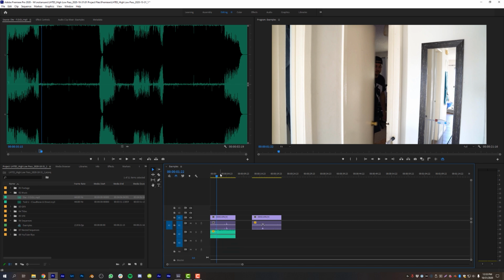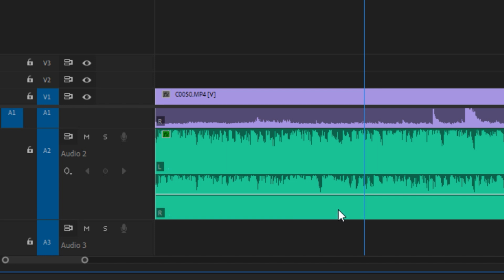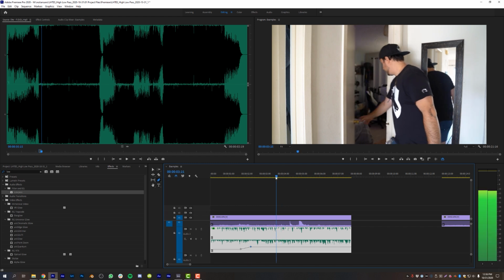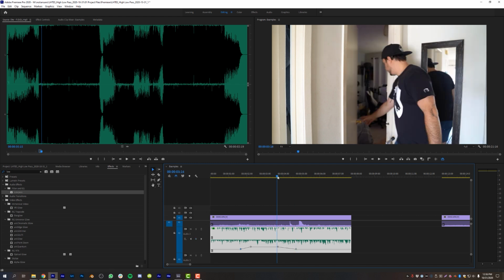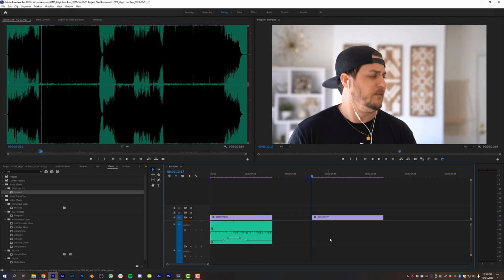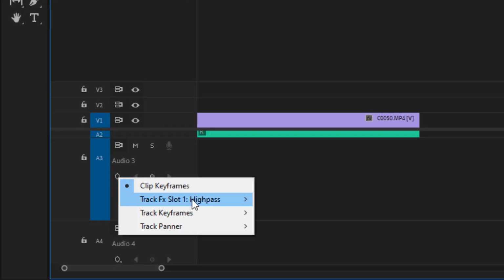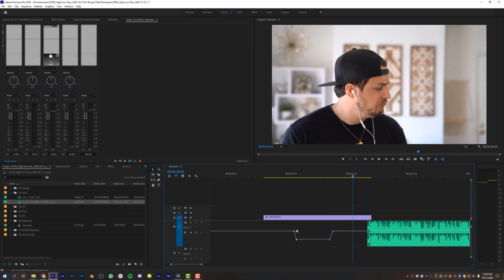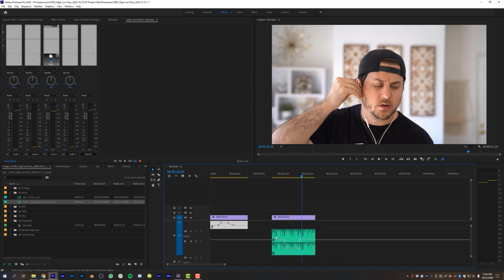Low Pass and High Pass Filters - Adobe Premiere Audio Tutorial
Make music sound like it's coming from inside a room, or from headphones with high and low pass filters in Adobe Premiere!